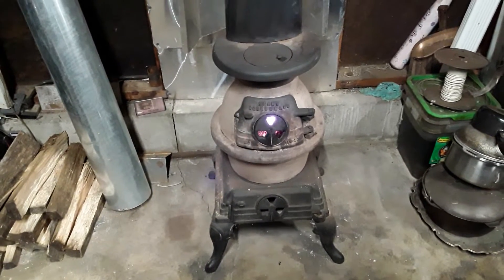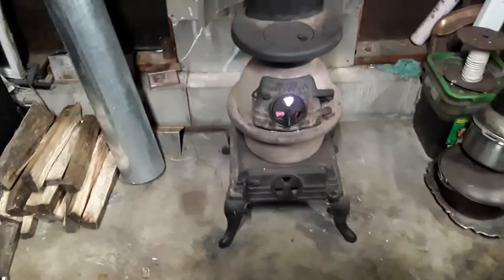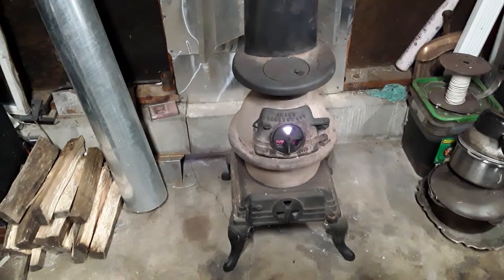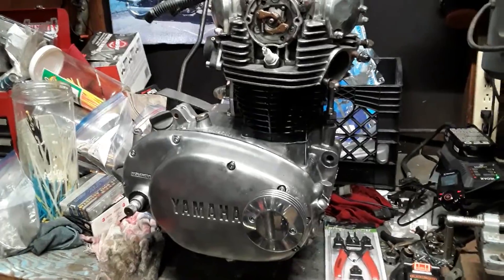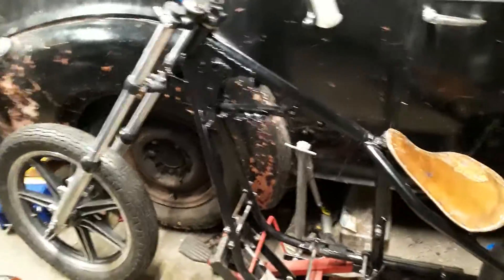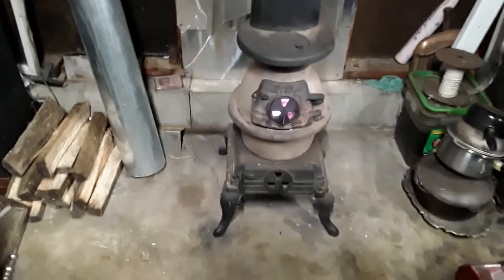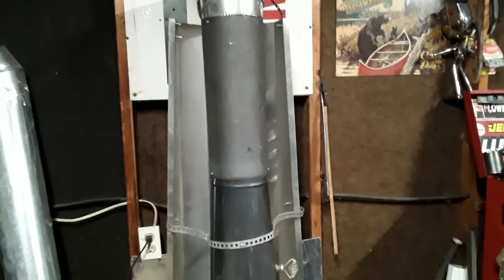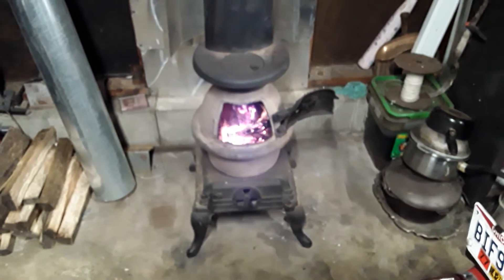Uncle Slaw Dog's fireside Chopper shop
pot belly wood burning stove and Yamaha 650 chopper project